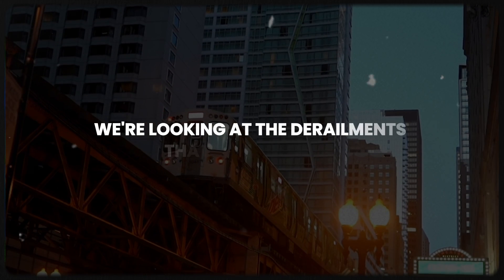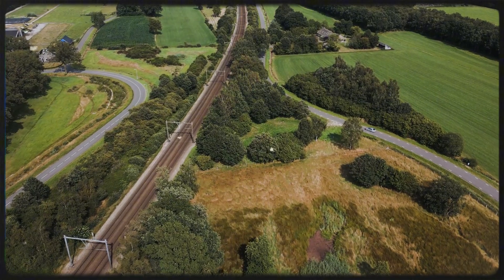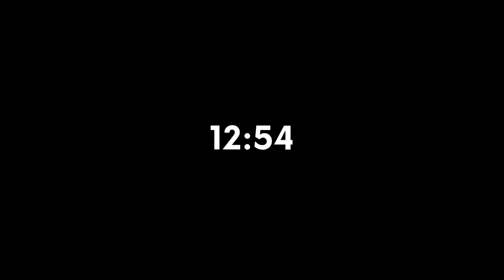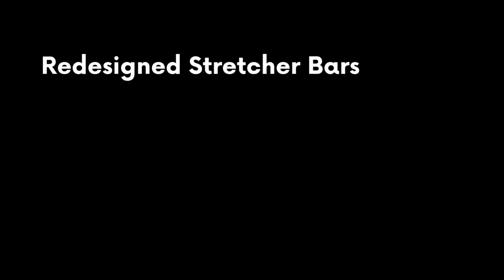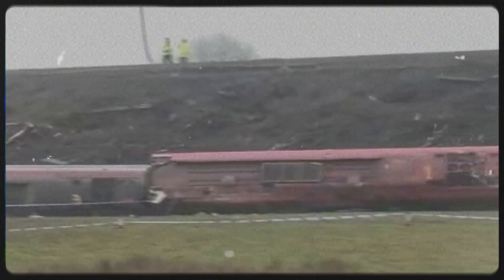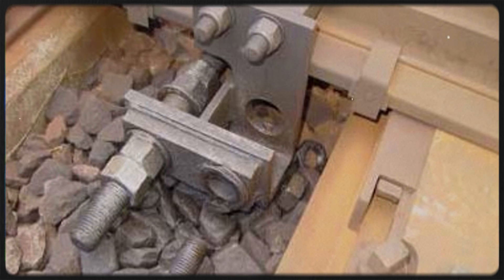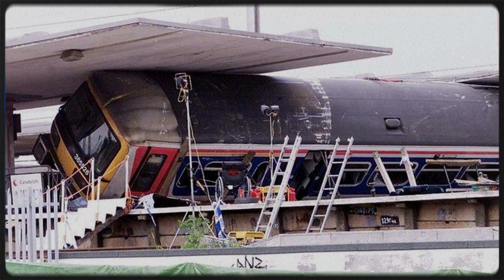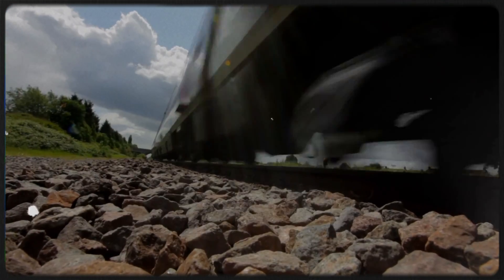Built on Tragedy: The Derailments That Changed UK Rail Forever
Three catastrophic derailments. One common thread: the track.

In this episode of Built on Tragedy, I break down the engineering failures behind Hatfield, Potters Bar, and Eastleigh—how cracks were missed, inspections were skipped, and bolts left loose. These weren’t just accidents. They reshaped railway safety in the UK.

You’ll learn:
• What rolling contact fatigue (RCF) actually looks like
• Why Potters Bar exposed deeper issues with rail maintenance
• How Eastleigh revealed the risks of fastenings on concrete bearers
• And how each disaster led to system-wide change

If you work on the track—or manage those who do—this is a story you need to hear.

Want to find out about the Rail Disasters that led to the critical signalling safety systems we now have in place? Check out this video👇👇👇

Video Chapter's:
00:00 - Intro
00:31 - Hatfield
02:05 - Potters Bar
03:42 - Greyrigg
05:00 - The Safe Guard We Rely On
06:06 - Track Failures Are Rare Not Forgotten